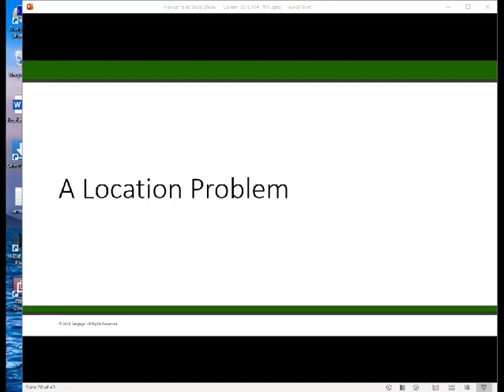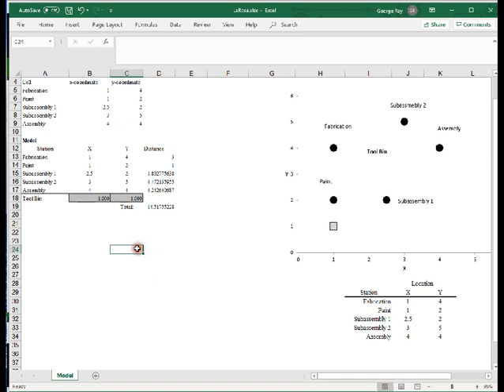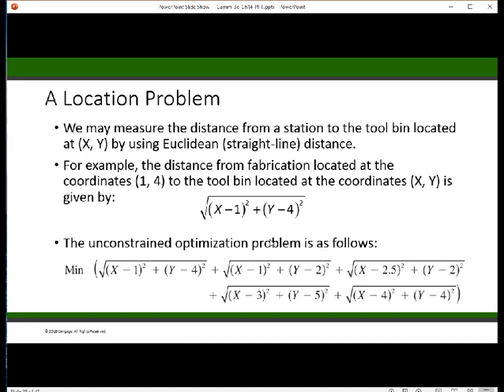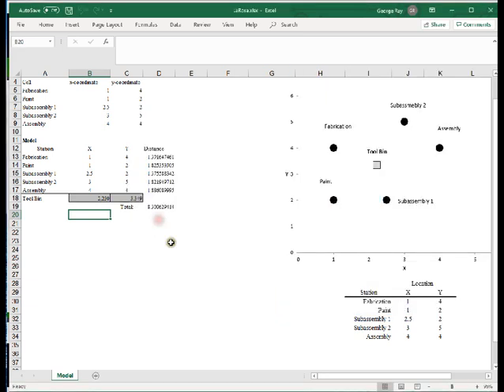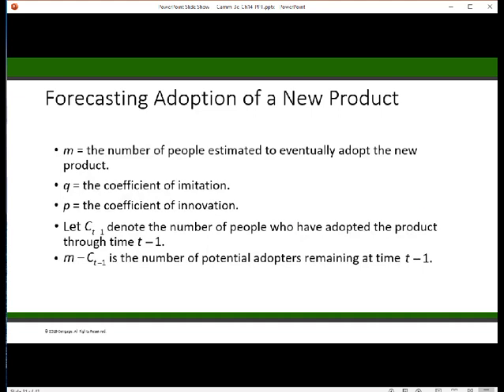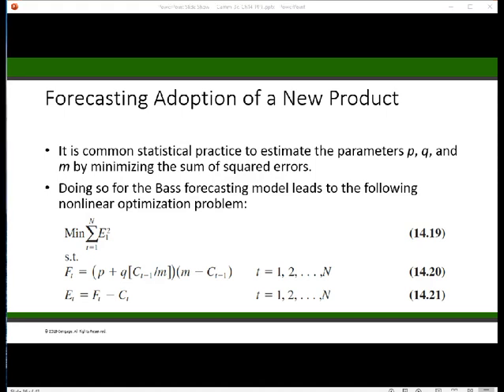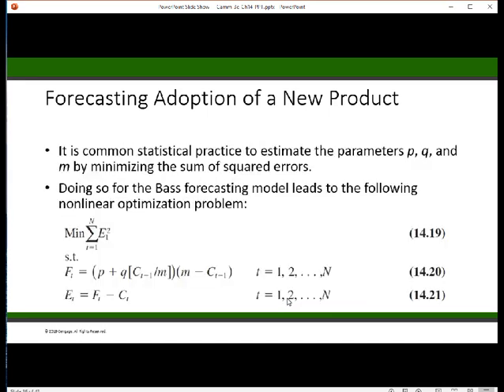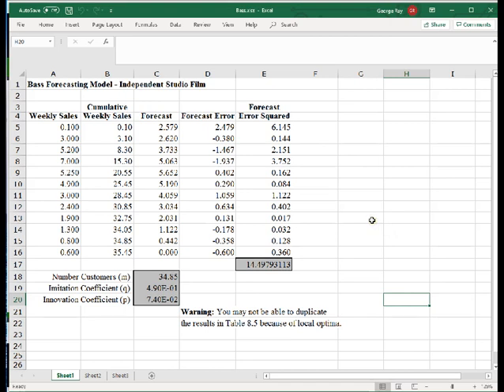Lecture14 Part2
Lecture 14 part 2 in the online MBA course in data analytics at Shepherd University